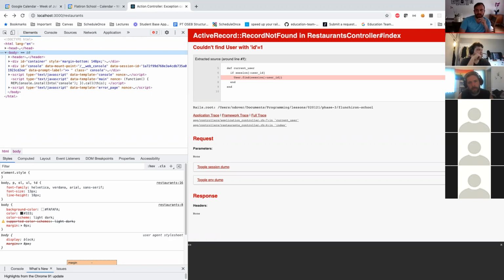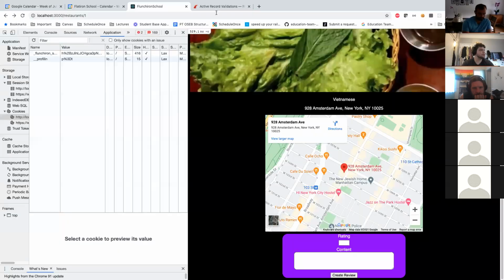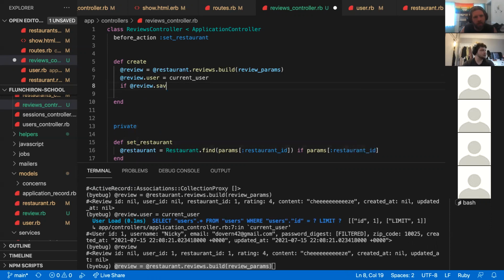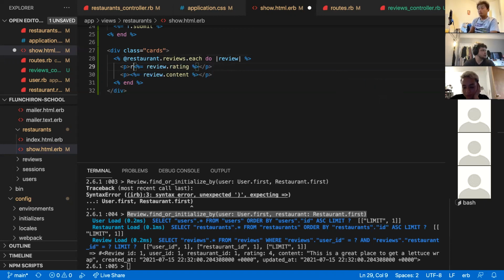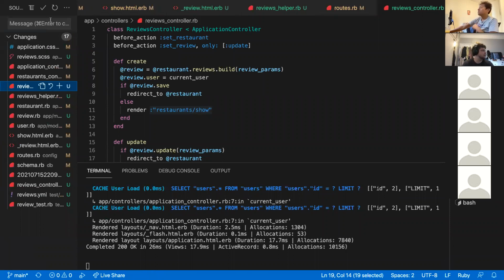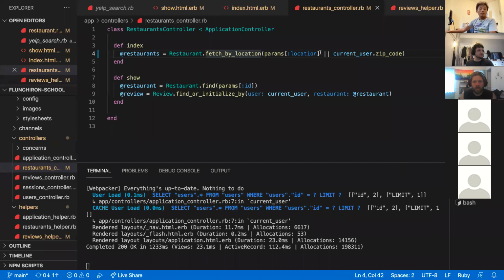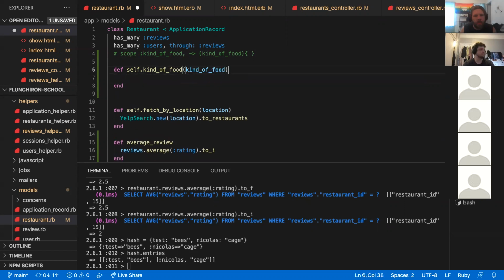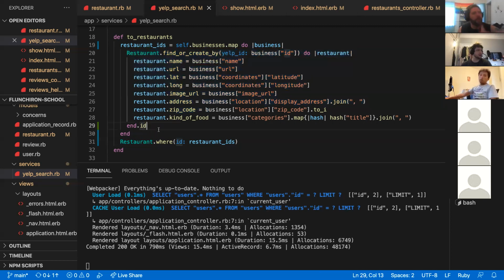Rails Project Build Part 3